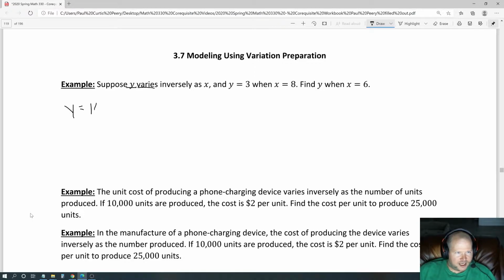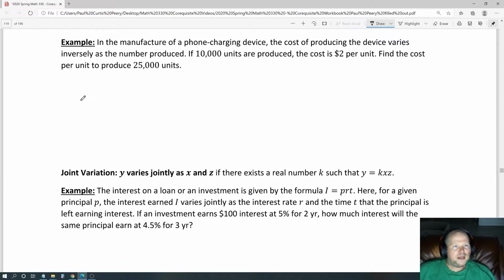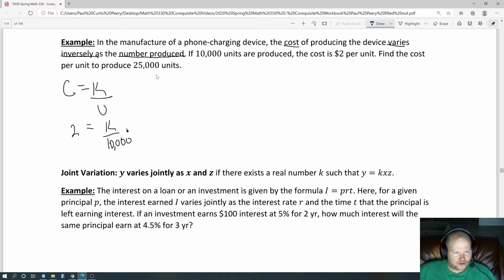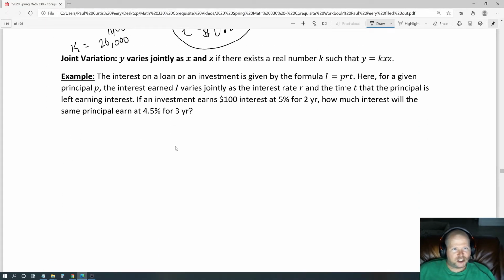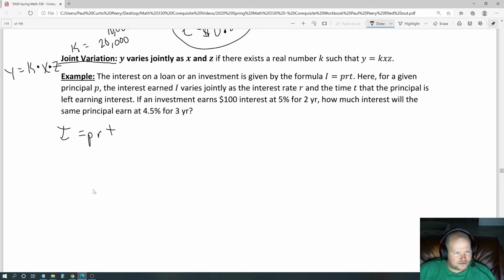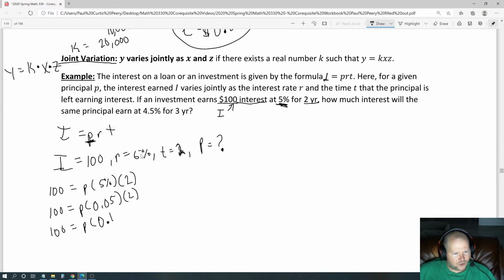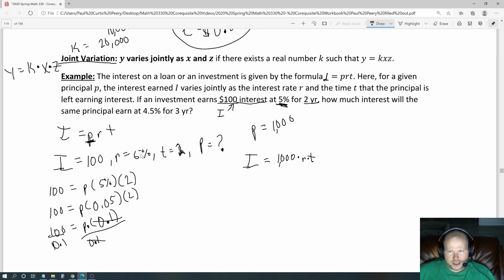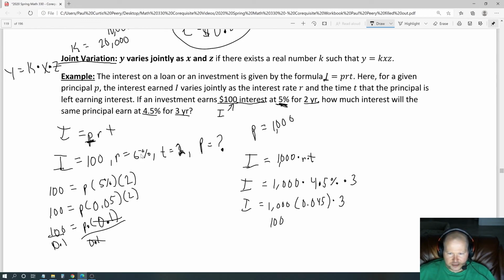Math 330 Corequisite 3 7 part 3